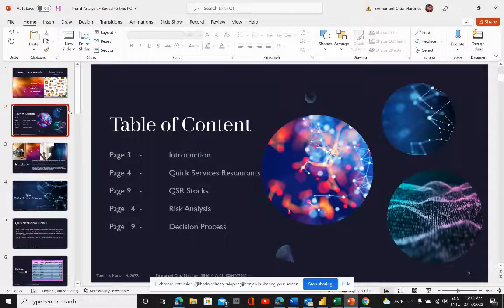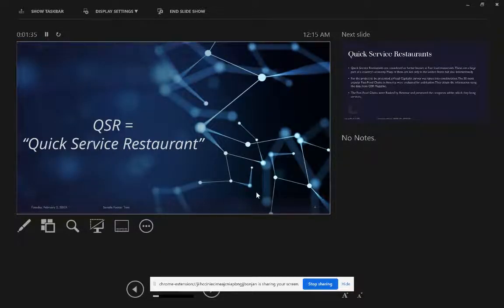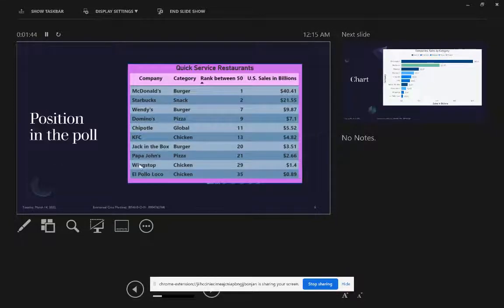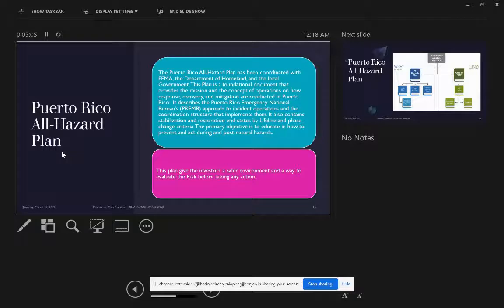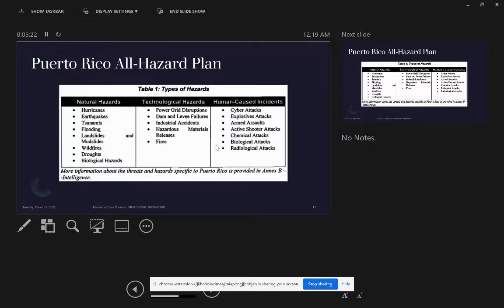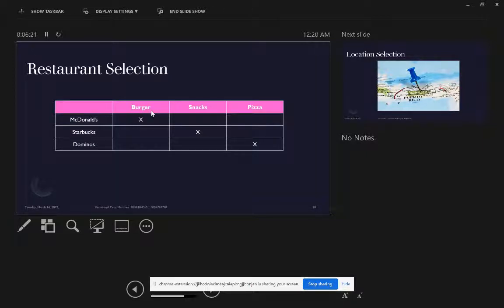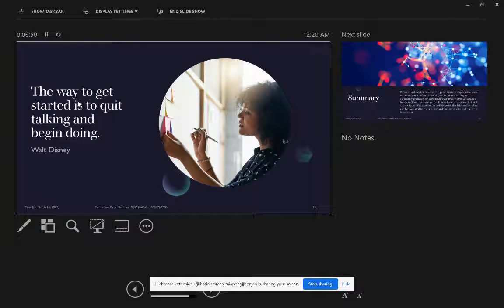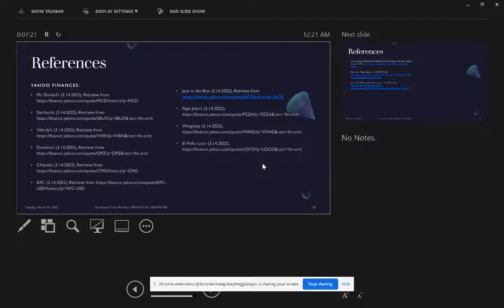Emmanuel Cruz Martínez_BIN610-O-01_0004762768_Project Trend Analysis